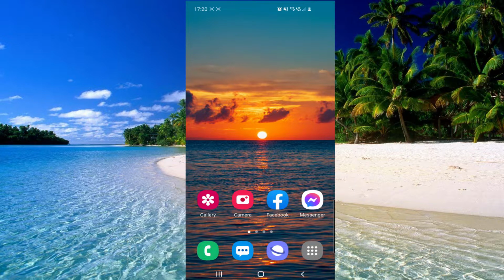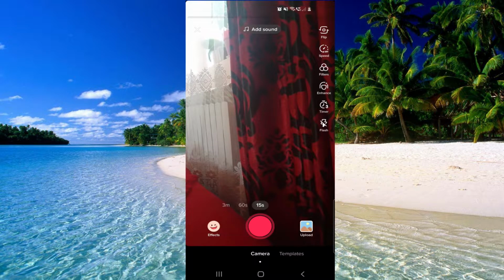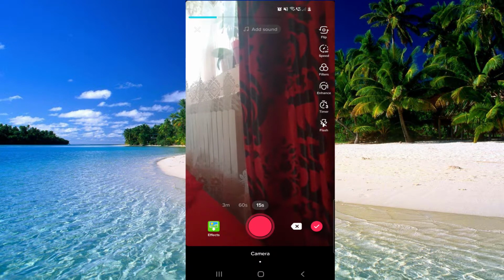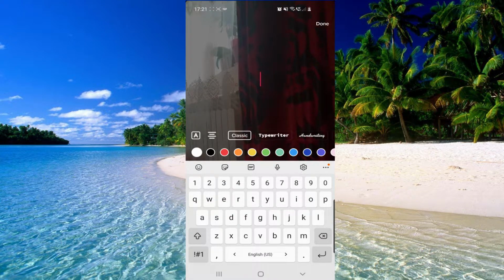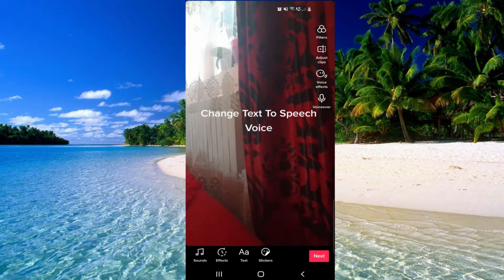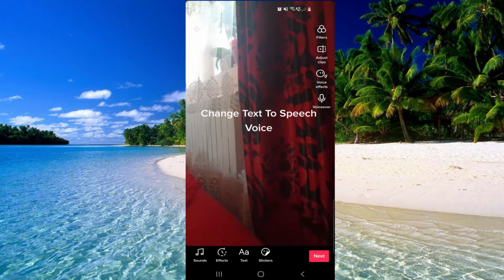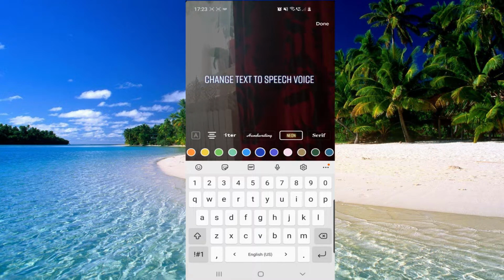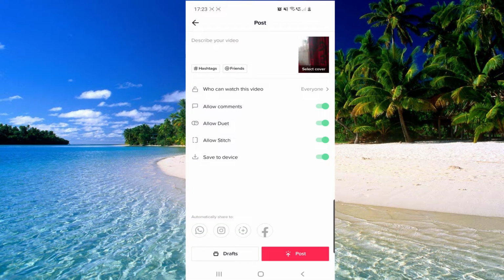How to Change Text to Speech Voice on TikTok 2025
How to get Custom Text To Speech Voice
Get the Female or Male TikTok Text to Speech Voice
Working 100%! Super Easy tutorial!!! In this video I'm showing you How to Change Text to Speech Voice on TikTok 2025!